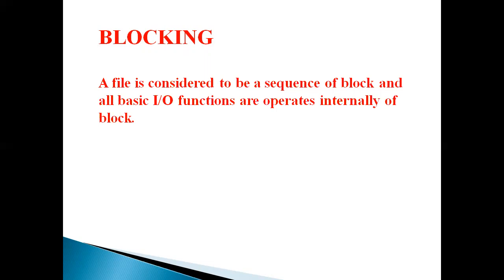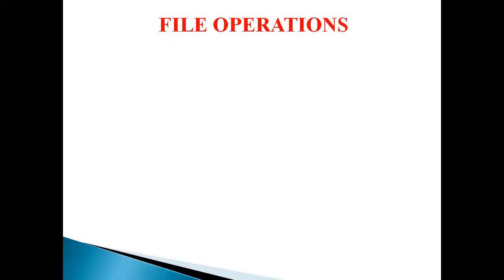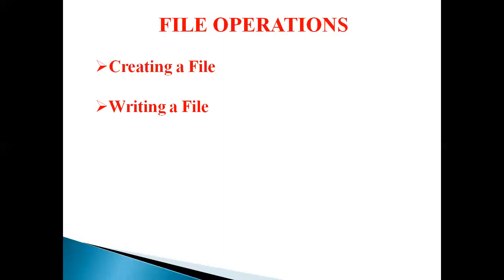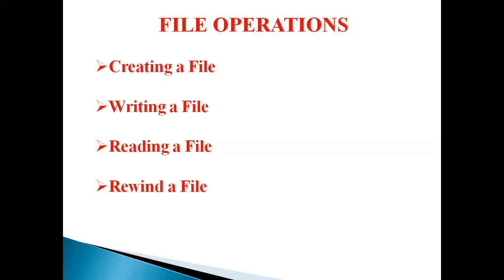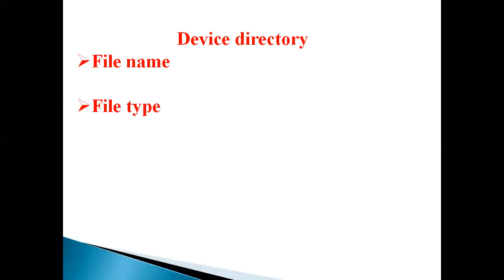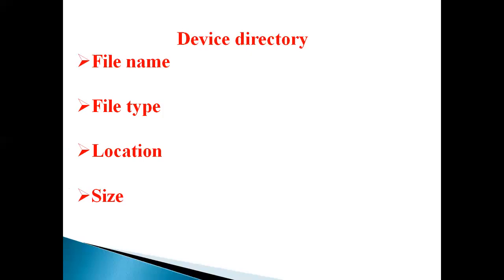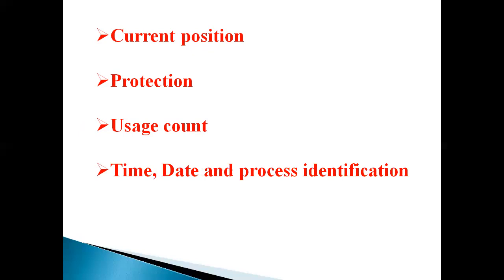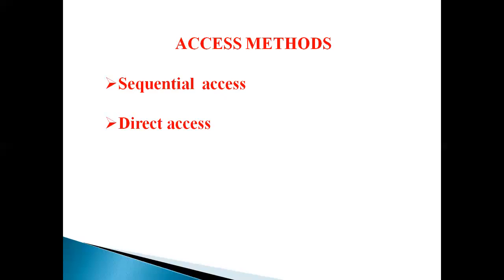Operating System Part-2